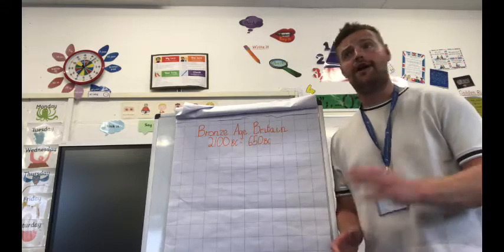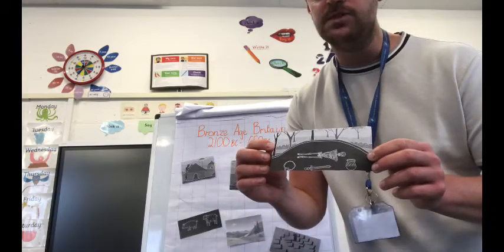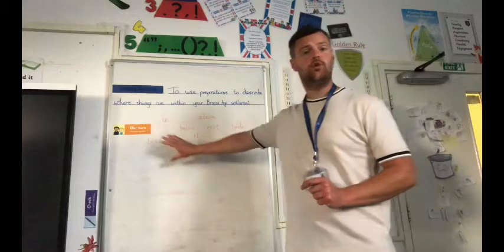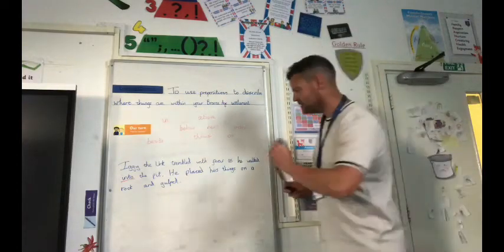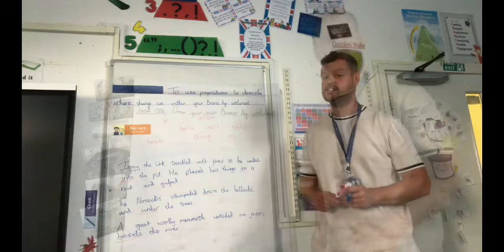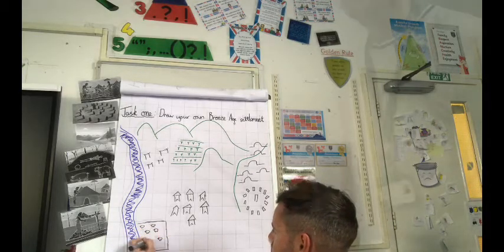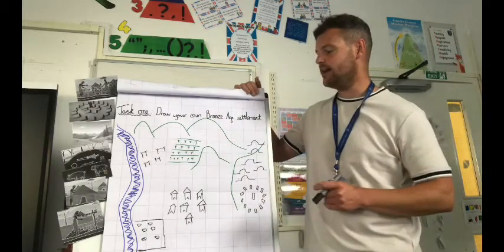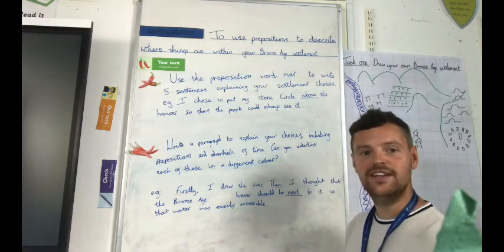Year 3 Writing: Prepositions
Mr Bulley, with the help of a rather uncivilised Bronze Age friend, leads this week's writing session on how to use prepositions to add more description in your writing.